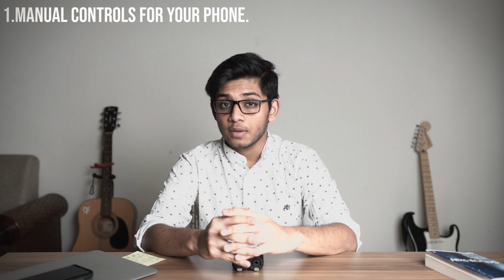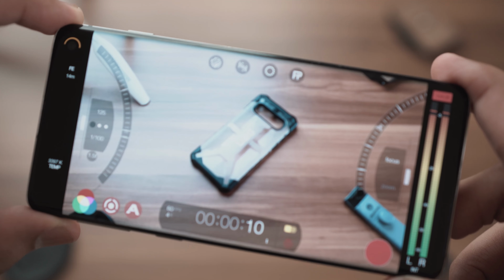5 Mobile Videography Tips YOU MUST KNOW (2020)!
Hope these tips are useful!